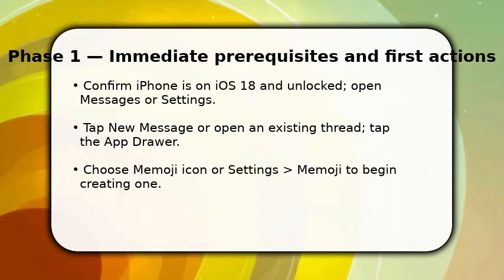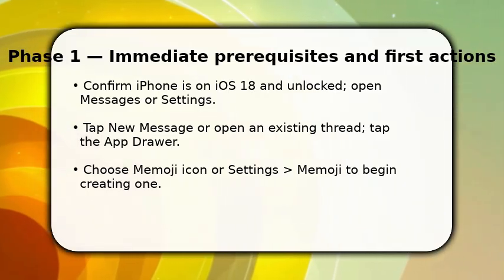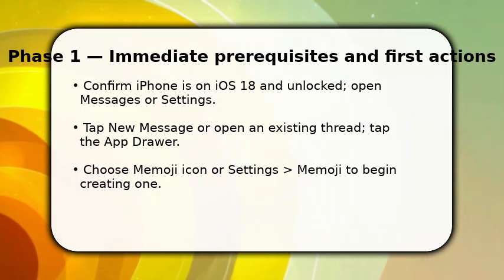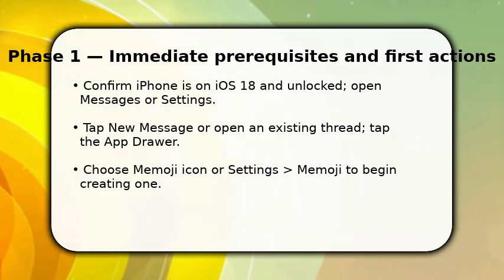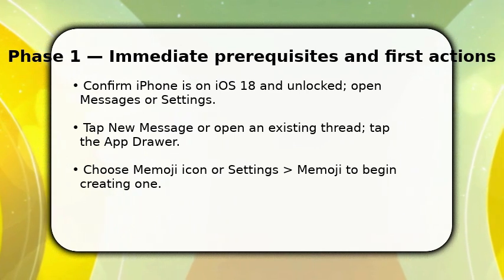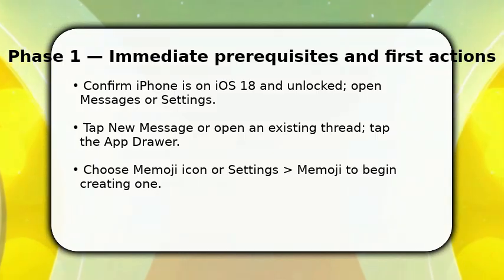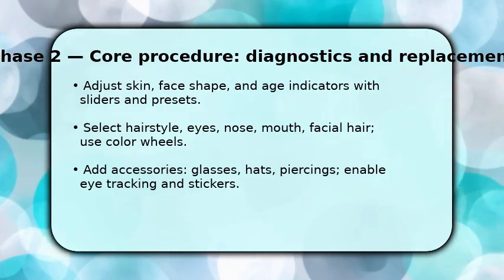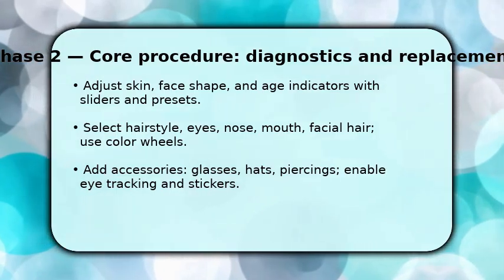How to Use Memoji in Iphone Ios 18 (easy Method)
How to Use Memoji in Iphone Ios 18 (easy Method) | 🔒 Surfshark VPN Deal — Stay private and secure. $1.99/mo + 3 Months Free ▸

Discover the simple steps to activate and use Memoji on your iPhone with iOS 18. This video guide walks you through personalizing avatars, adding expressions, and sharing animated stickers seamlessly.